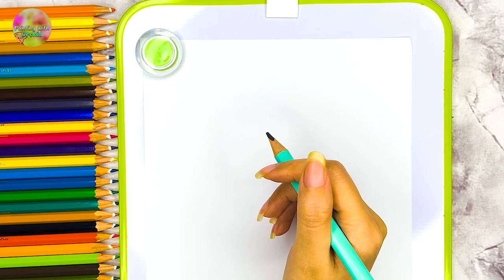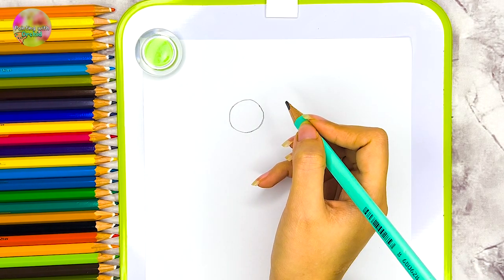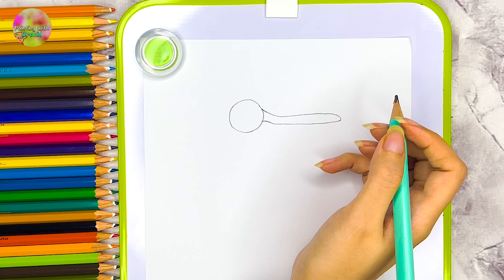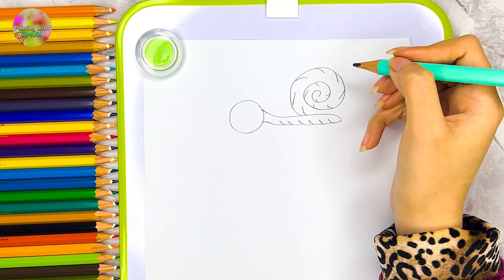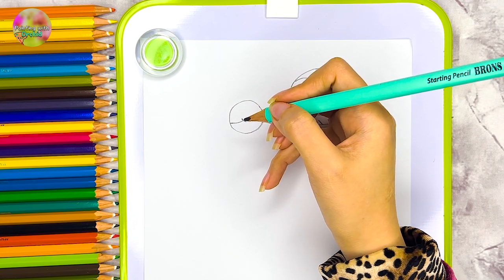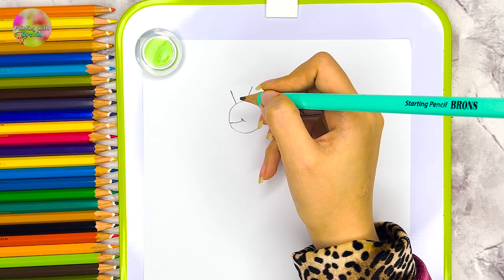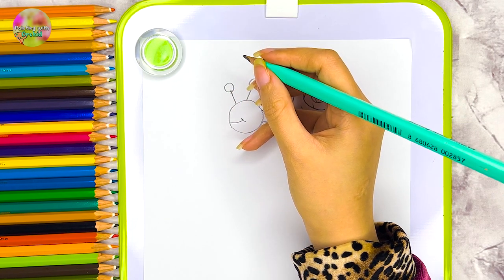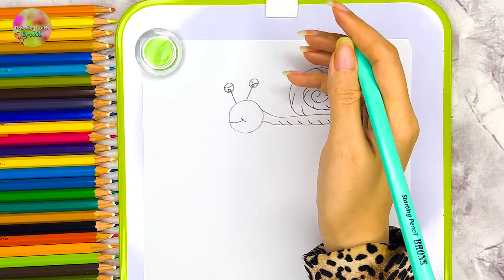How to draw a snail ? 🐌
Hello friends
painting with Orchid
salyangoz nasıl çizilir
घोंघा कैसे आकर्षित करें
Cómo dibujar un caracol
Как нарисовать улитку
كيفية رسم الحلزون